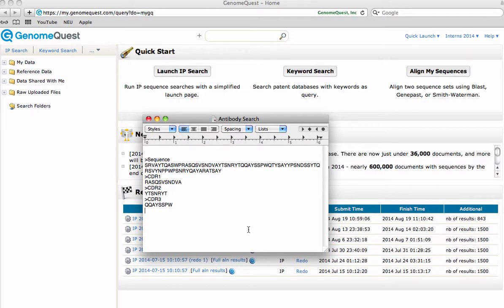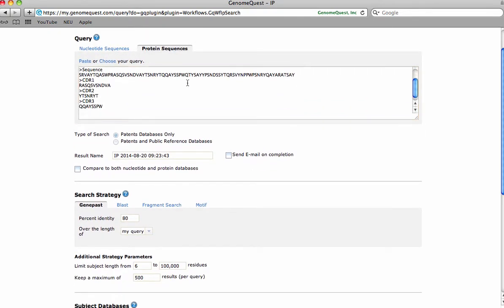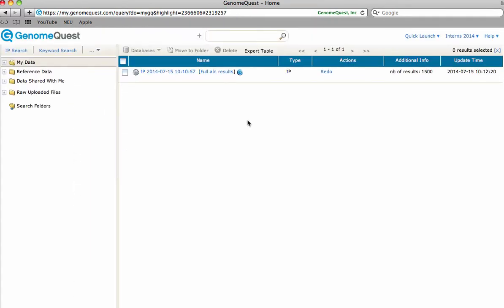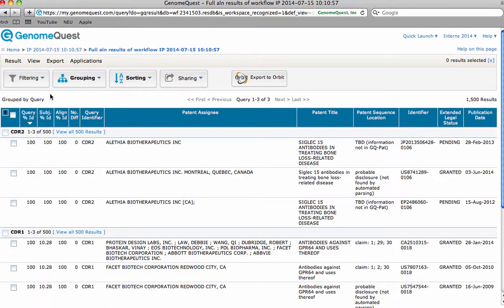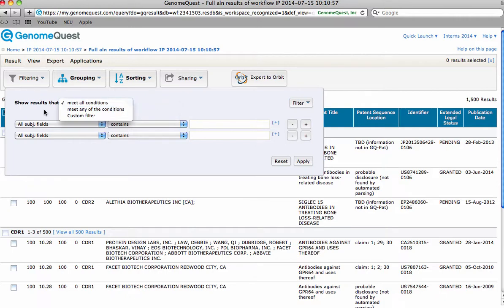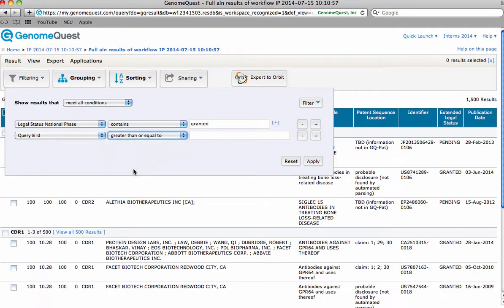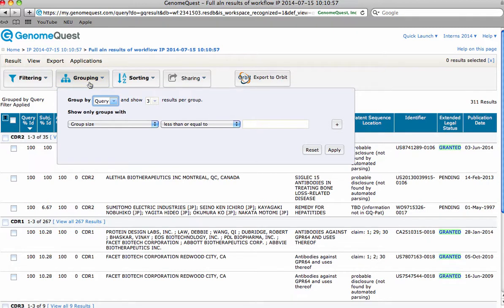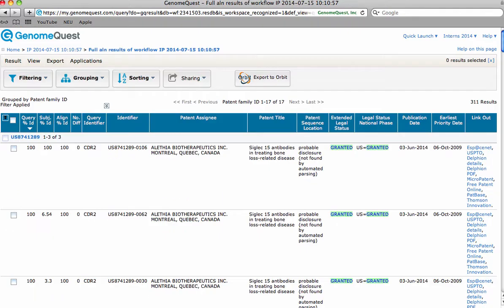Antibody Searching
How to set up and run searches when you are working with antibody CDRs.